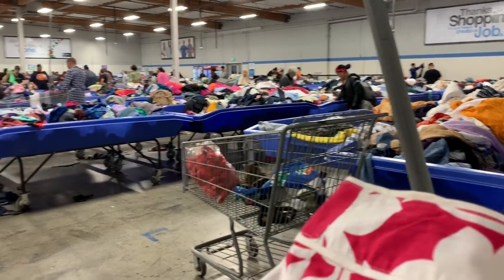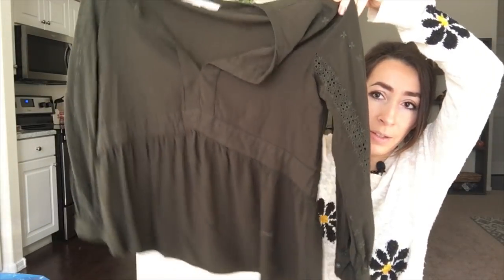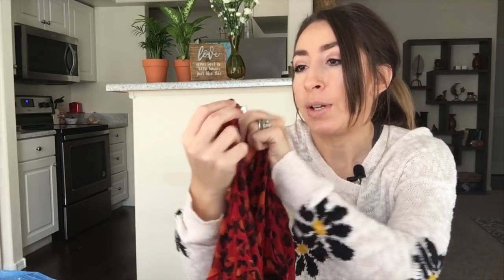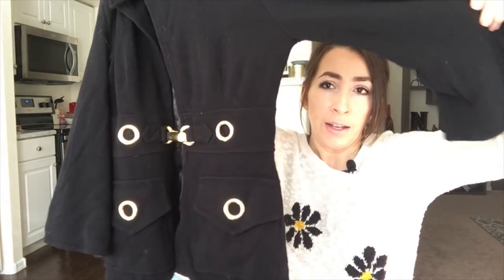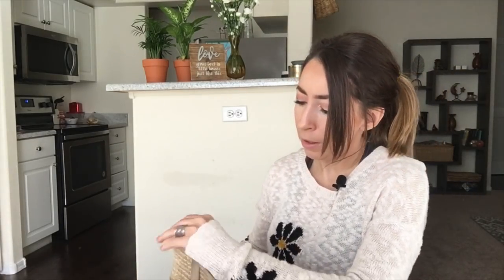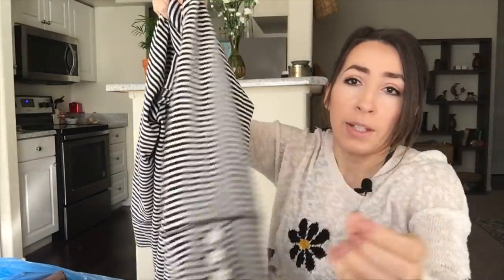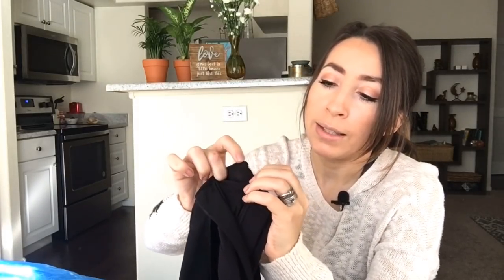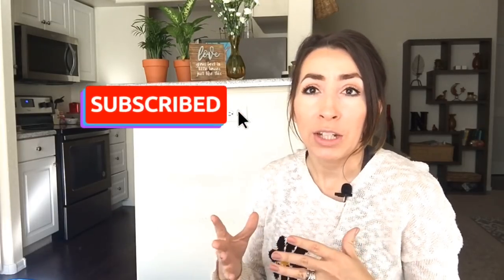THRIFT VLOG + Los Angeles Goodwill Outlet Bins Haul 2020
Hey Guys!!! Thanks for following along my reselling journey!